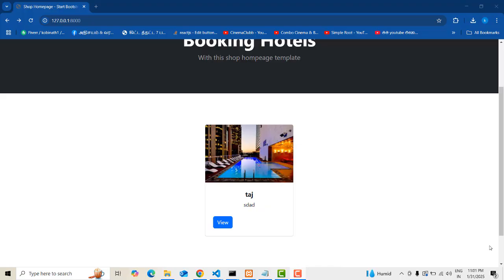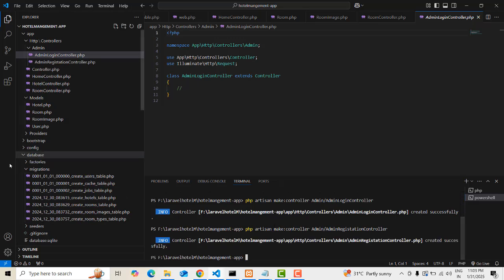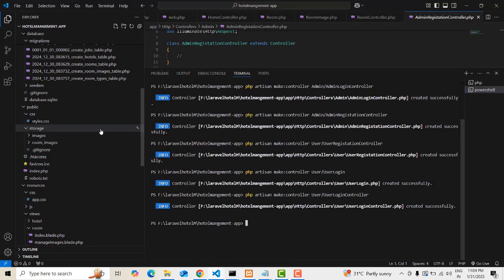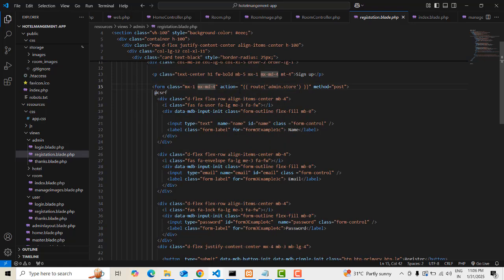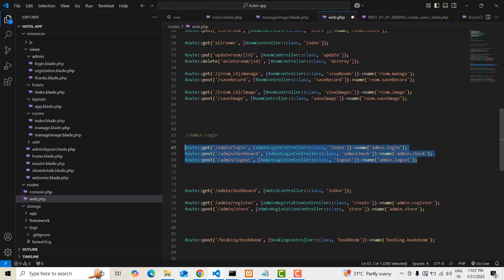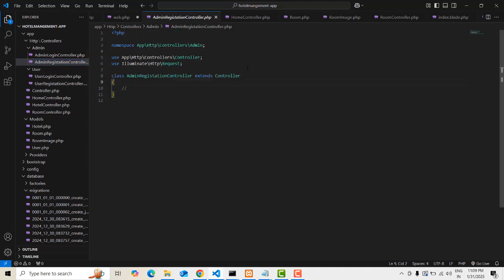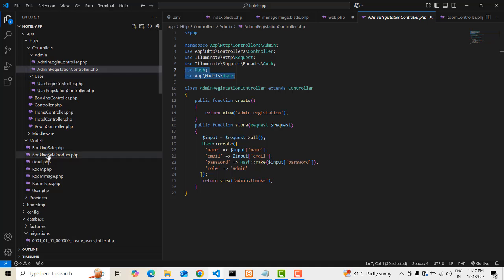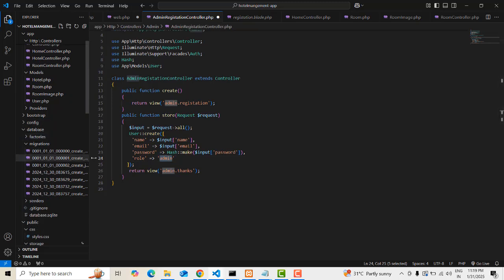How to Build a Hotel Management System in Laravel Part 13 | Step-by-Step Tutorial